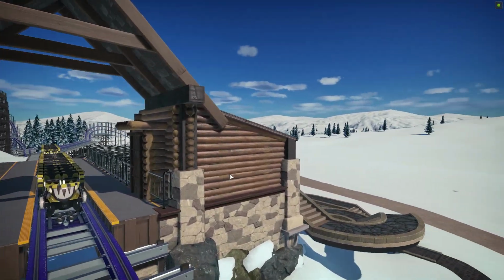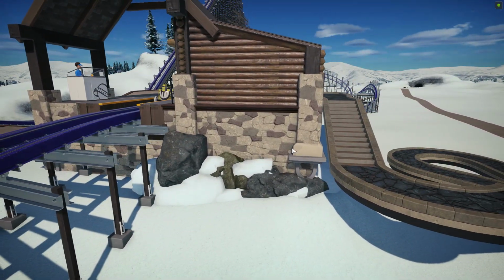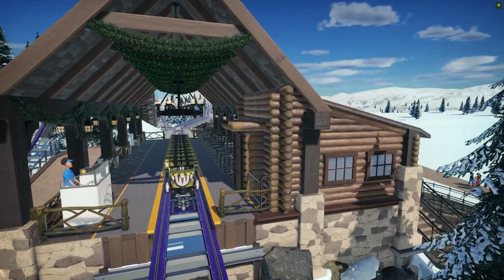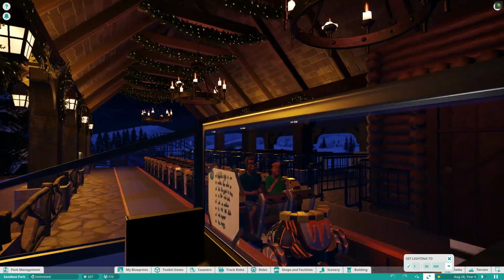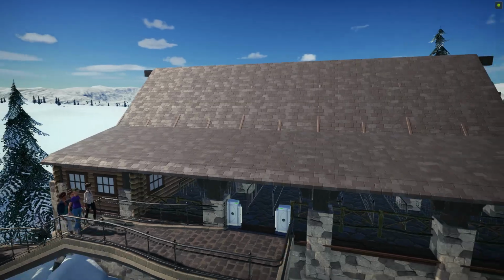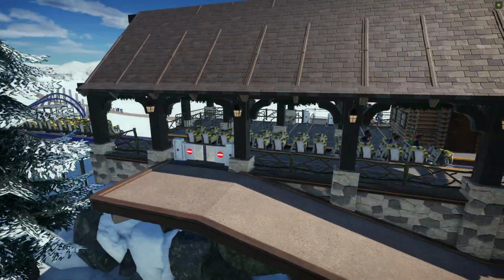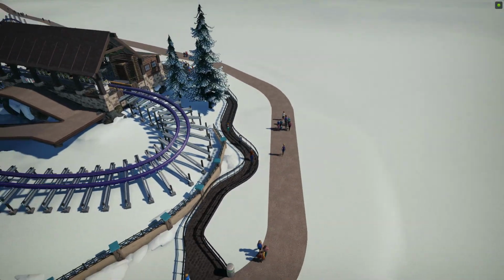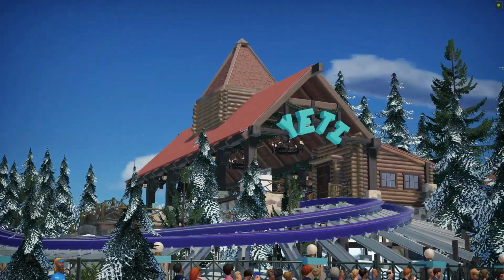Makin' a Station | Yeti - An RMC Holiday Coaster | Planet Coaster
Let's put the ol' "DONE" stamp on this mini-project by adding a station and dressin' this coaster up for a POV. It's time for the final touches. Enjoy.
In this Planet Coaster video, I design a Planet Coaster roller coaster inspired by Rocky Mountain Construction RMC coaster planet coaster. This planet coaster rmc coaster video goes over several planet coaster building techniques to include planet coaster realistic build details. Planet Coaster realistic scale is sometimes a problem in this game, so I will give planet coaster tutorial advice on how to achieve planet coaster realistic scale. This planet coaster let's play also includes step-by-step progress of completing a planet coaster video.